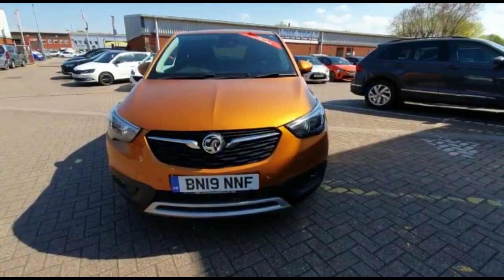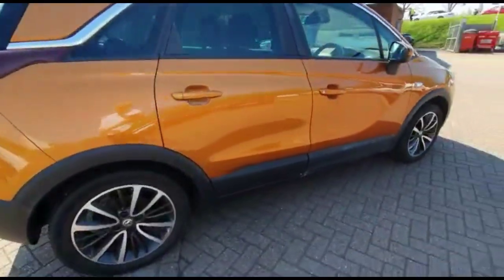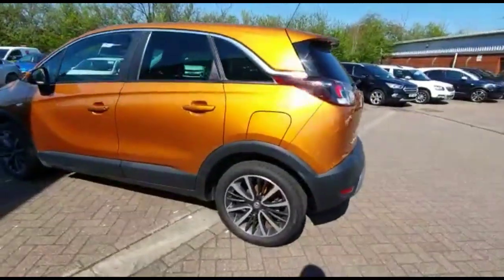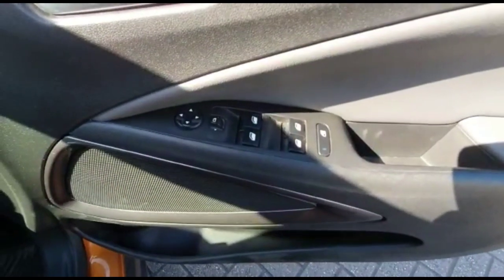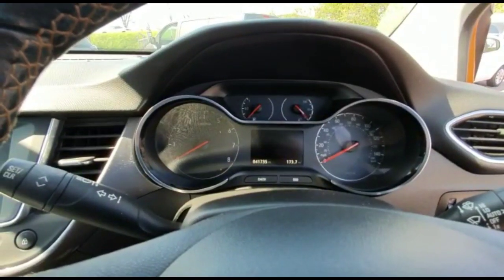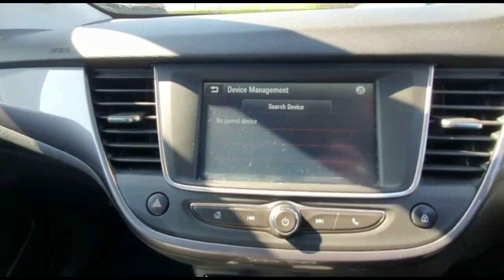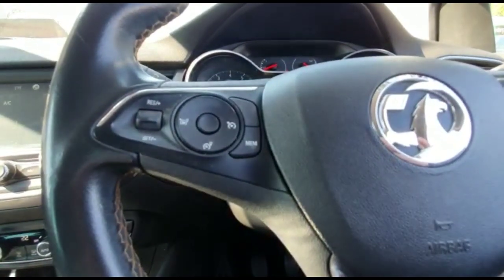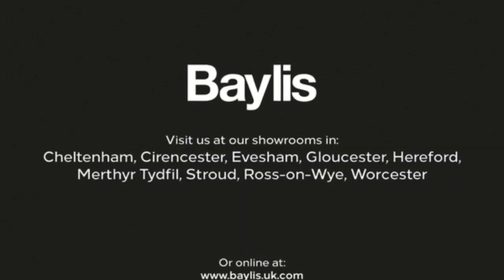Vauxhall Crossland X 1.2 Elite 5dr 2019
Vauxhall Crossland X 1.2 Elite 5dr available at Baylis Worcester